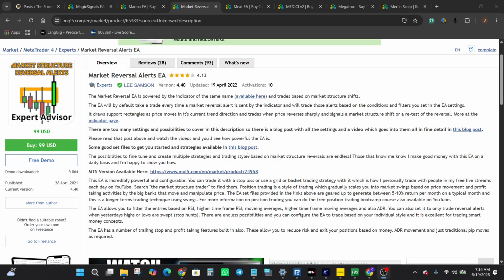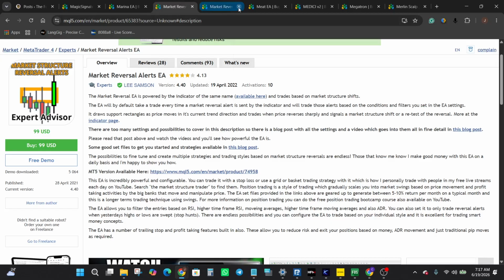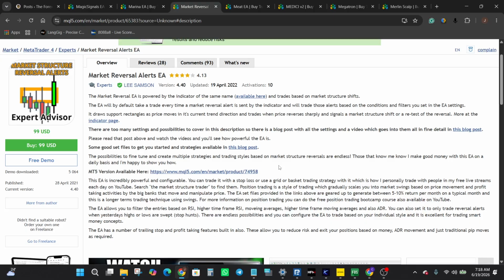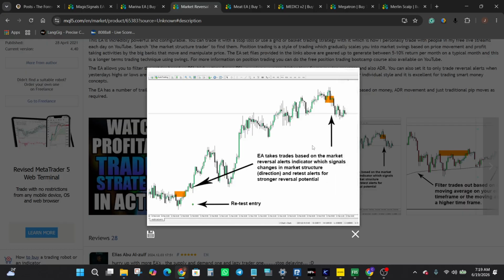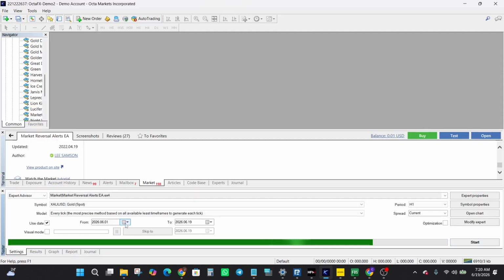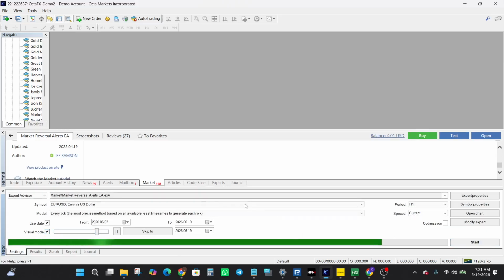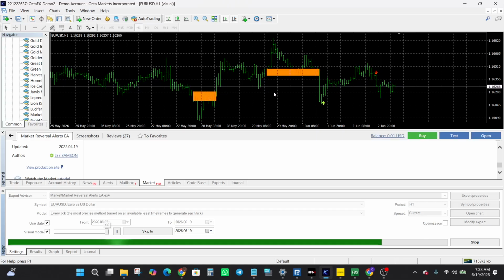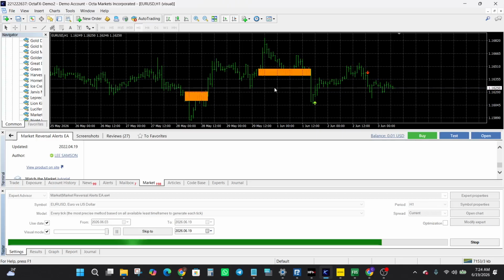Market Reversal Alerts EA MT4 & MT5 Review – Flexible Market Structure Trading & Advanced Filters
Market Reversal Alerts EA is available for both MT4 and MT5 and is designed to trade market reversal alerts based on market structure shifts and customizable trading filters. In this review, I walk through the MQL5 Marketplace page, discuss the available configuration options, entry filters, and trade management features, and analyze the historical backtest results and overall historical testing performance. As always, independent testing and optimization are recommended before live trading.